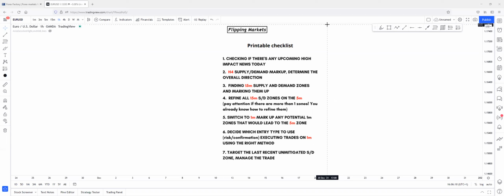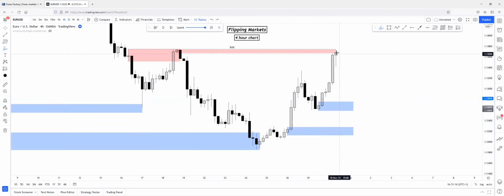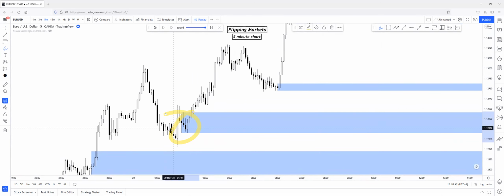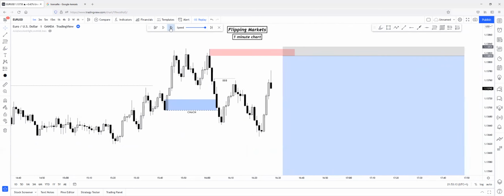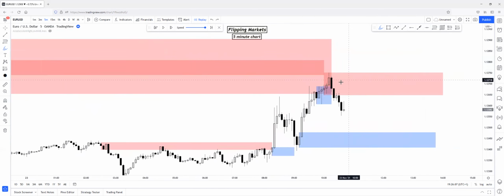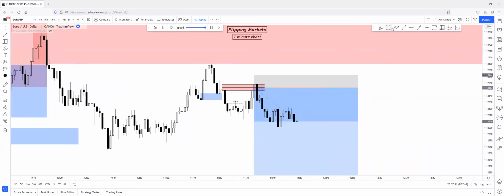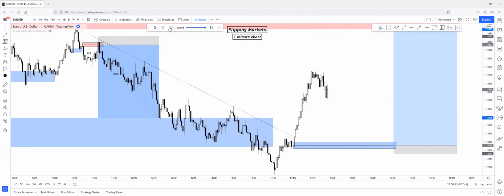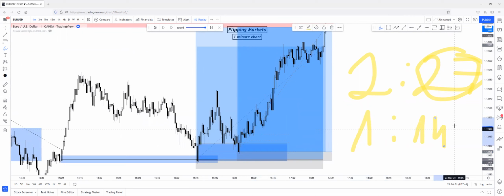6 example+6 2+6 3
📈 Welcome to Chapter 6 of our forex trading series! In this video, we're diving into practical, real-life examples that will solidify your understanding of key trading concepts. Get ready for three detailed examples on live charts, spanning Chapter 6.1, 6.2, and 6.3.

🔍 Here's a sneak peek of what you'll witness in this video:

1️⃣ Chapter 6.1 Example: We'll walk you through a live chart and show you how to apply the principles discussed in Chapter 6.1. Witness the concepts in action and gain valuable insights into their practical application.

2️⃣ Chapter 6.2 Example: Next, we'll delve into Chapter 6.2 and dissect another live chart scenario. Learn how to analyze and make informed trading decisions based on the concepts covered.

3️⃣ Chapter 6.3 Example: Finally, in Chapter 6.3, we'll explore yet another live chart example. Understand how to adapt to different market conditions and use the strategies discussed to your advantage.

📊 Whether you're a beginner looking to build confidence in your trading skills or an experienced trader seeking new insights, these live examples will provide valuable hands-on experience.

🔗 Ready to put your knowledge into practice? Start applying these concepts in your live trading sessions.

👉 Share your questions or thoughts in the comments below as we analyze these live examples together. Your feedback and participation are highly valued!